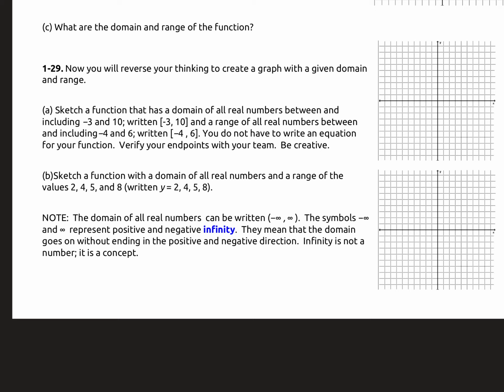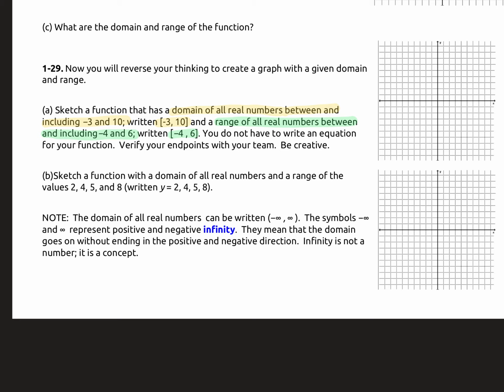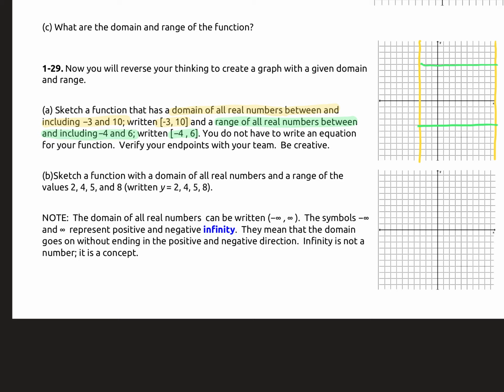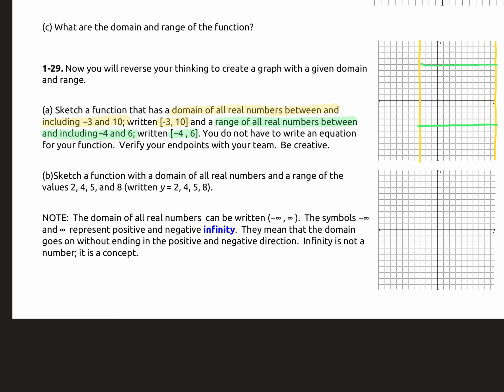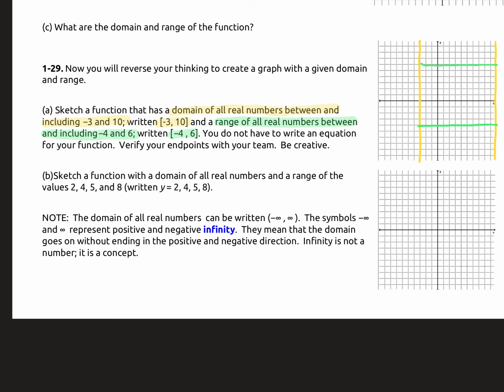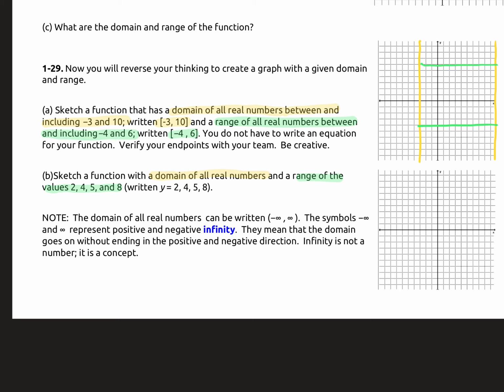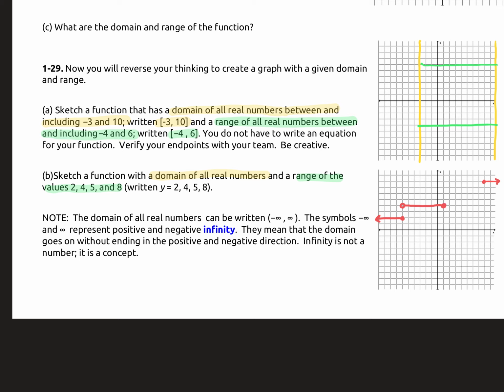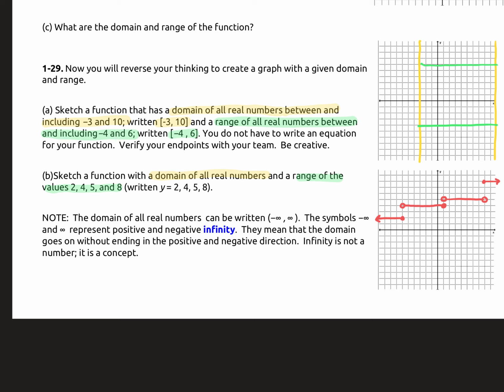HA2 Lesson 1.1.3 1-29